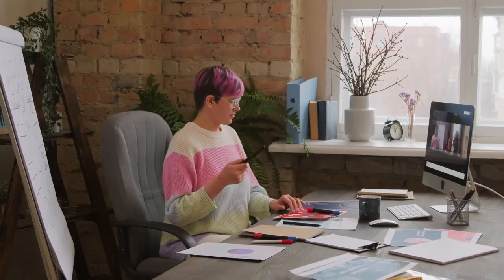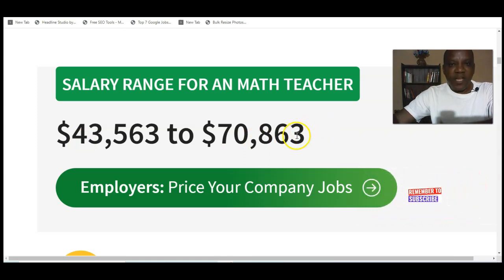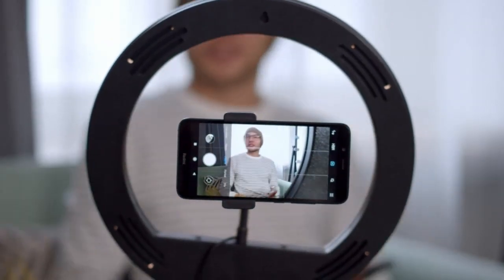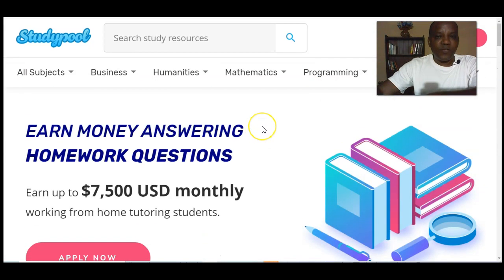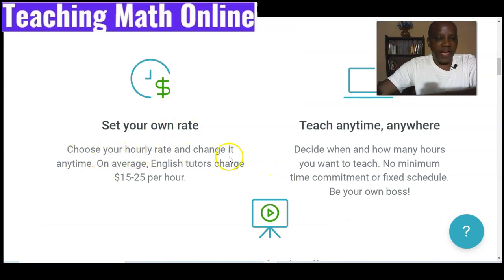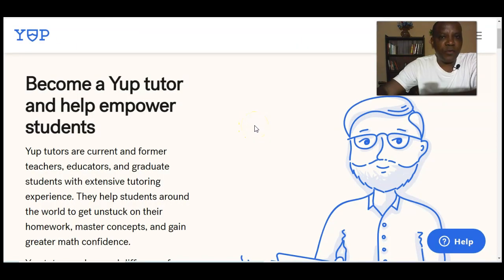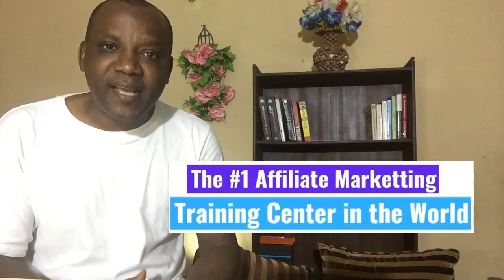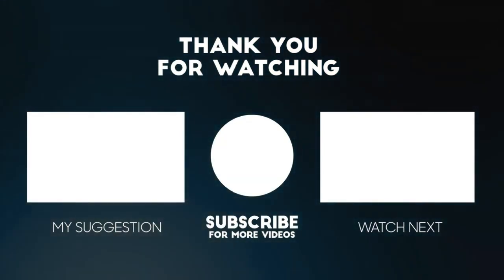Top Websites for Online Math Tutoring Jobs in Nigeria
Top Websites for Online Math Tutoring Jobs in Nigeria. Here is how to make money online teaching Maths. Discover valuable tips and insights on how to teach math online and earn money while helping students succeed in their math journeys.

🏦 Curated Business Incentives: View my vetted list of sign-up bonuses and professional-grade rewards for new users.

***Websites to Make N5k/HR Teaching Maths Online in 2024 (Nigeria)***